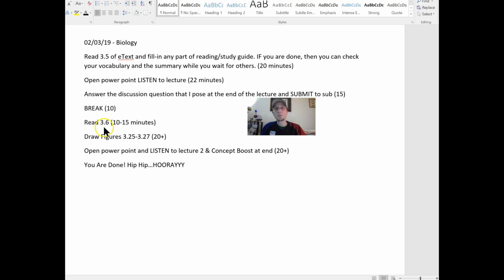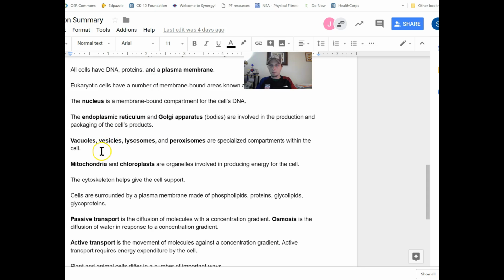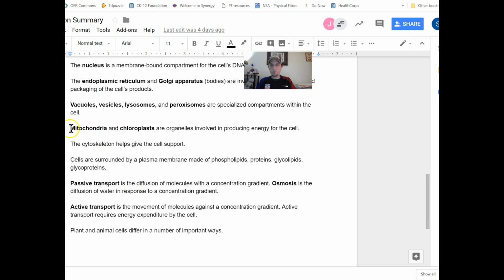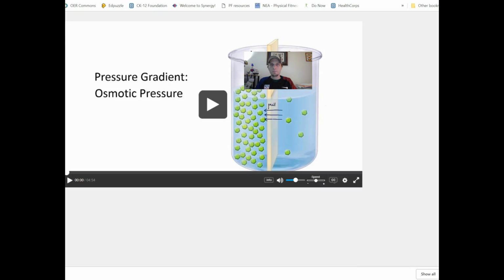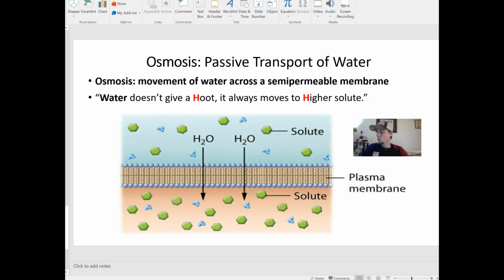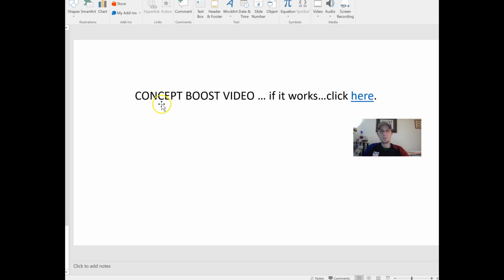Instructions for Biology February 04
What to do in class